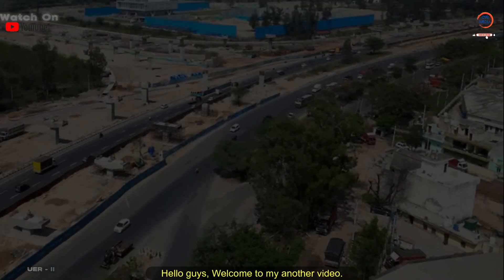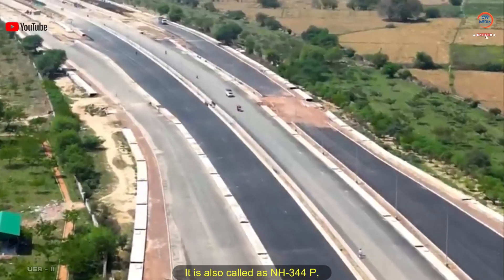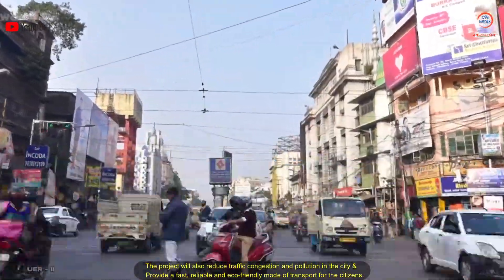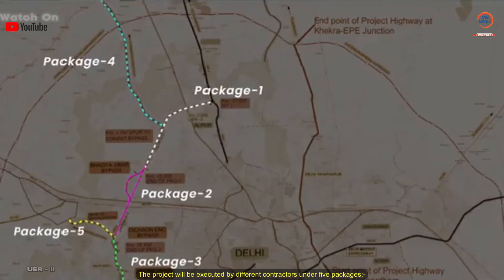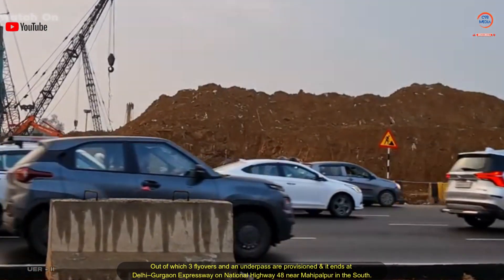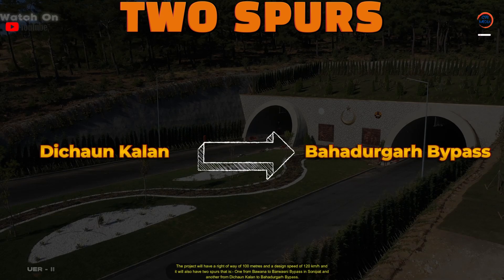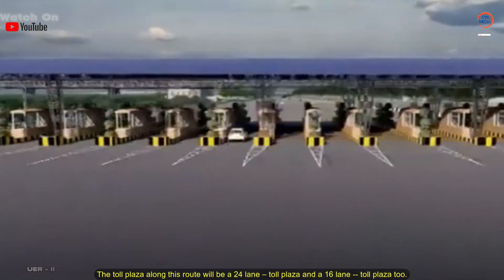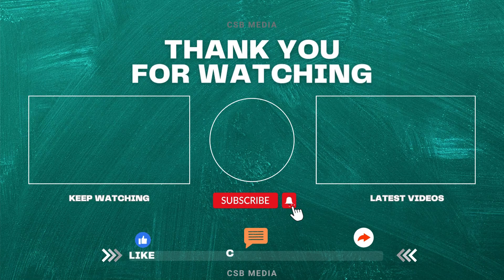UER - II / Urban Extension Road - II || Project Details || CSB MEDIA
I will be posting about the infrastructure videos and road trip videos in my channel. I hope you like my videos in the future.

Information:- 74.98 km Delhi Urban Extension Road (UER) II project is an under construction expressway (NH-344M) by NHAI which in Phase 1 will form a 38.111 km 3rd semi Ring Road within Delhi along its western boundary.

The project was envisioned in the early 2000s by DDA as part of Delhi’s 2021 Master Plan, but was handed over to NHAI in 2018 after it failed to take off due to land acquisition and financial issues. DDA will now provide viability gap funding worth Rs. 4000 crore.

UER 2’s Detailed Project Report (DPR) was created by URS Scott Wilson India – AECOM India JV. The project also features two spurs (NH-344P) to Bahadurgarh Bypass and to Barwasni Bypass in Sonipat. A 7.5 km section of UER 2 is currently under construction by J Kumar Infraprojects as part of Dwarka Expressway’s packages 1 and 2.

UER 2 is expected to be completed and opened in December 2024 (current deadline).

Total Estimated Cost: Rs. 7,715.60 crore
Project’s Total Length: 74.98 km
UER 2’s Length (Phase 1): 38.111 km
Bahadurgarh Spur’s Length: 7.269 km
Sonipat Spur’s Length: 29.60 km
Lanes: 6 lanes (main expressway) & 4 lanes (spurs)
ROW: 100m
Completion Deadline: December 2024
Owner: National Highway Authority of India (NHAI)
Status: Under Construction (minor land acquisition underway)
Project Model: EPC (Engineering, Procurement and Construction)

Chapters:-
0:20 Intro
1:15 UER - II Project Details
1:26 UER - II Connectivity
1:42 UER - II Cost
1:54 UER - II Project Funding Agencies
4:01 UER - II Features

Thank you for the courtesy: -
Do check them out: -